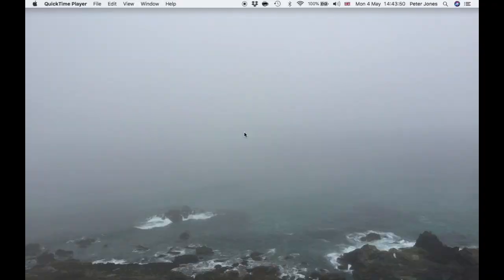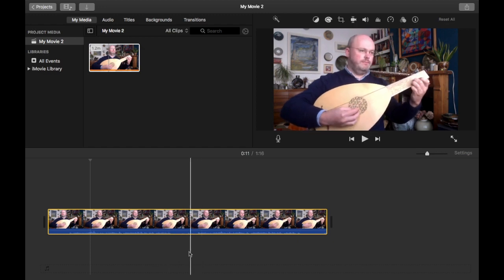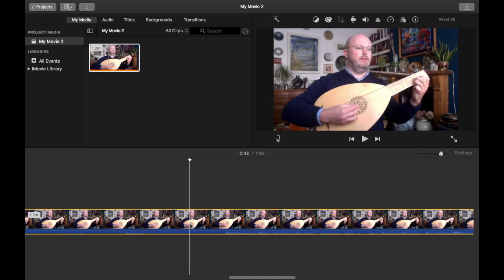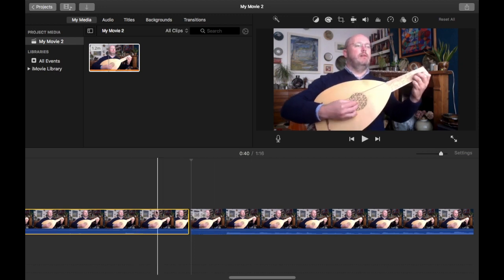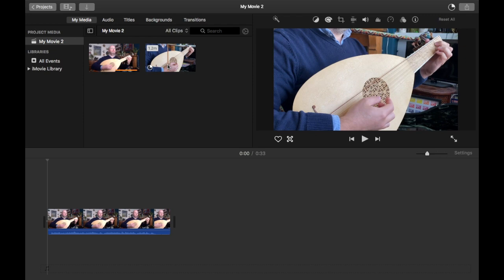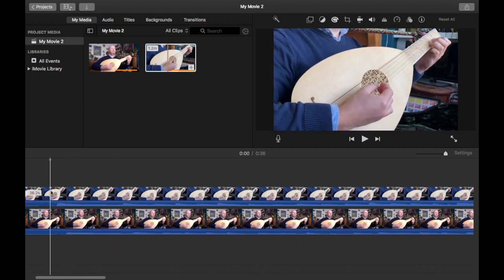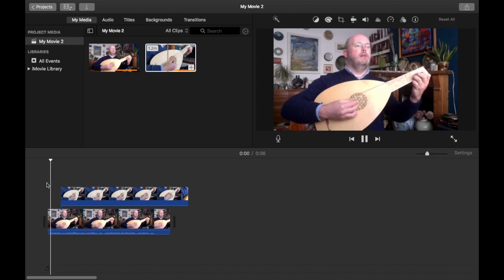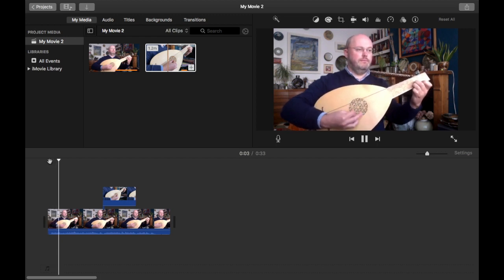Video Guide 2 - How to edit your lute film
How to edit your lute film